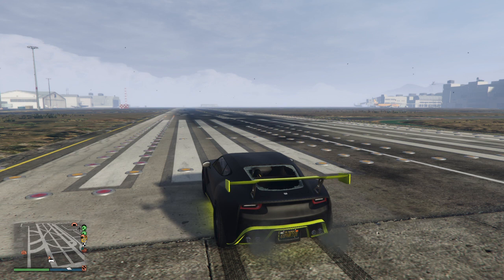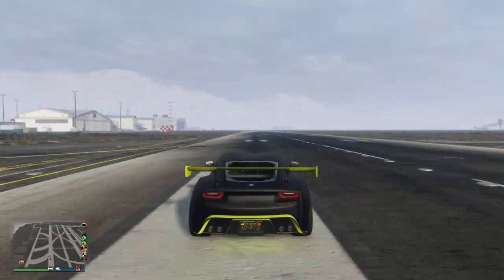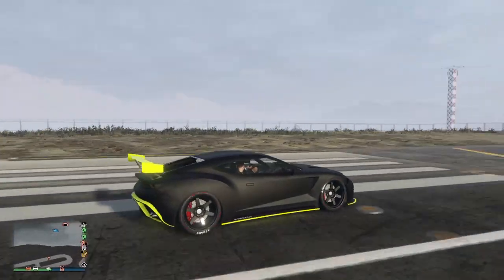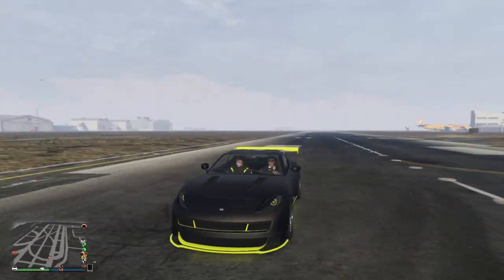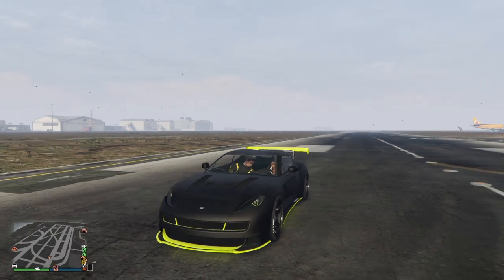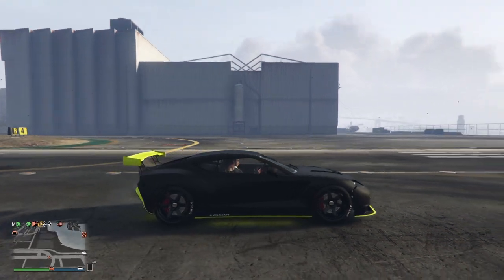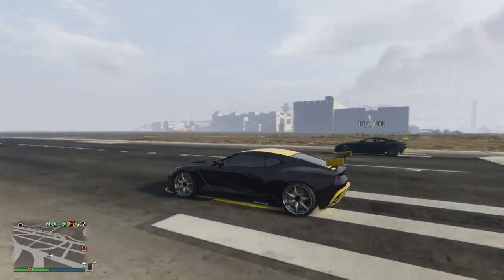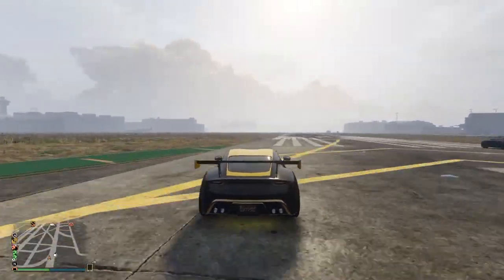Grand Theft Auto V - The Ocelot Pariah the fastest car in the game!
Want $3.5m Get your Whale Shark Card from Amazon

PRICE: $1.42m
"This is not an accessible sports car. It won't rub its avant-garde bodywork in your face and let you grope its dashboard on the first drive. It's dignified, sophisticated - even a little aloof. It will only reveal its charms for just the right handler. But one day, after years of practice, you'll become aware of the utter contempt in which you now hold the rest of the human race, and you'll know you can finally say "I drive a Pariah.""
―Legendary Motorsport description.

Design
The Pariah takes prominent influence from the Aston Martin Vanquish Zagato, with a series of mixes from the Ferrari 812 Superfast and Ferrari Portofino, evidently on the headlights and grille. The taillights seem to be inspired by the ones found on the 2014 Dodge Viper SRT, which coincidentally makes the rear resemble that of the Furore GT, an in-game Lampadati vehicle. Its interior is shared with the FMJ, Tempesta, and to a lesser extent, the Raiden.